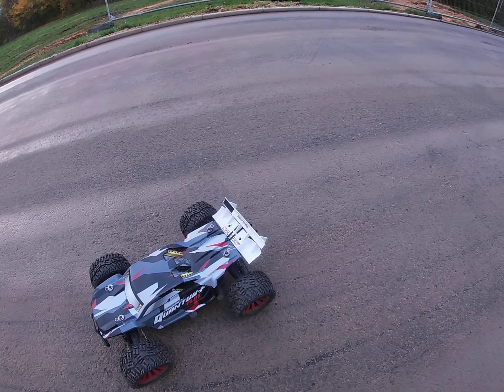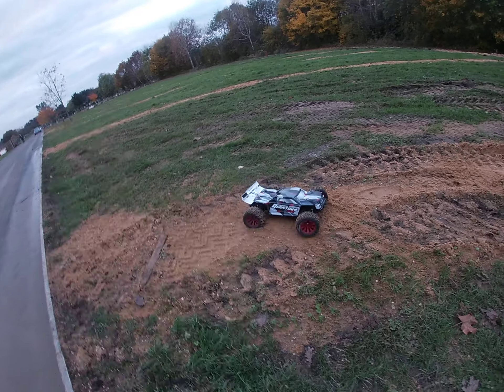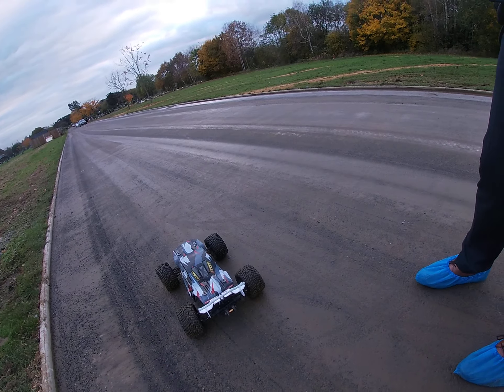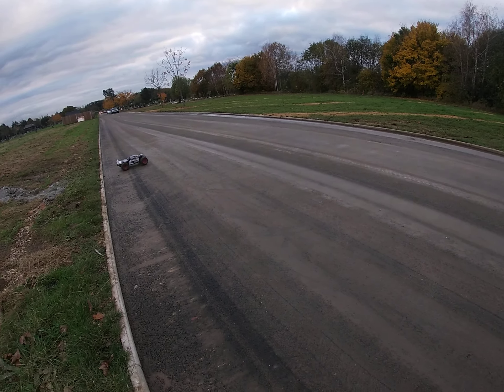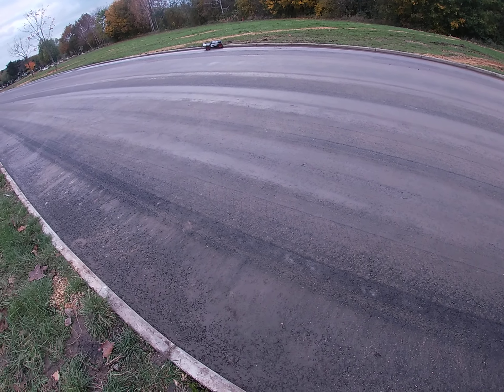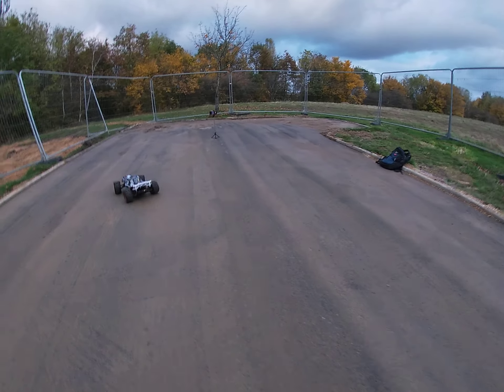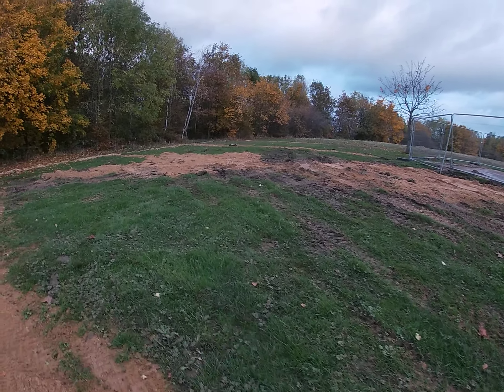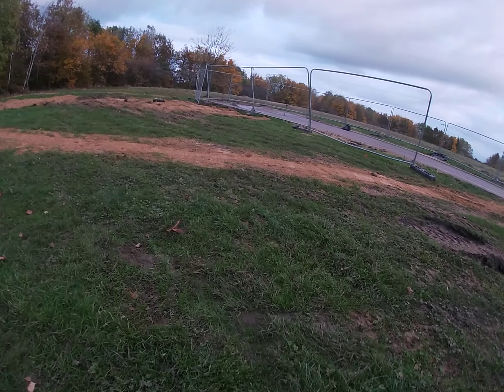Hyper MT Sport Plus up for sale on ebay bash